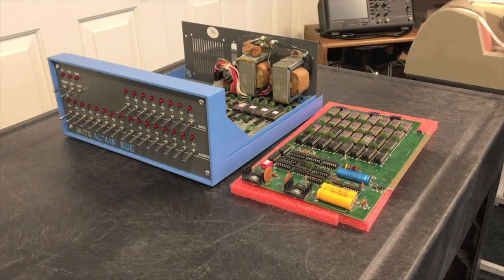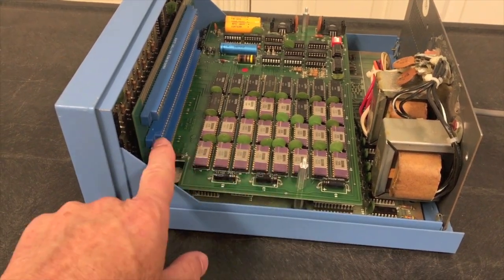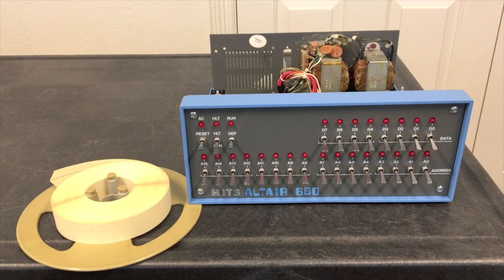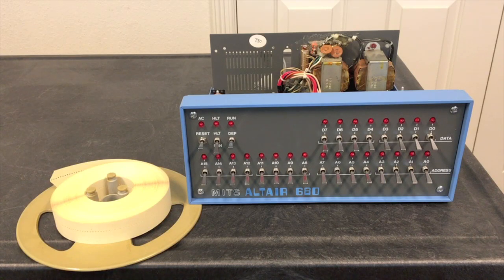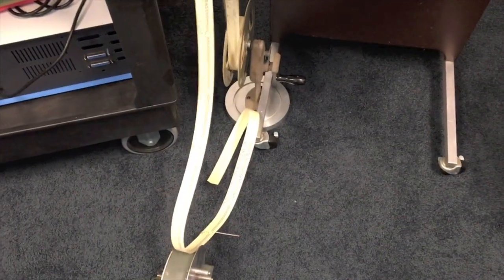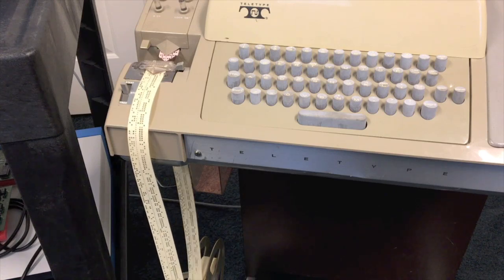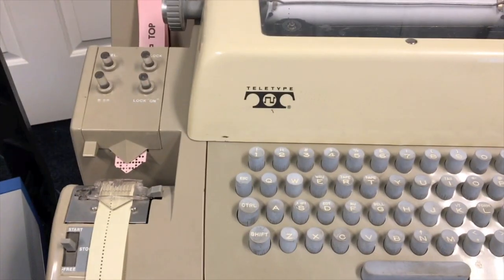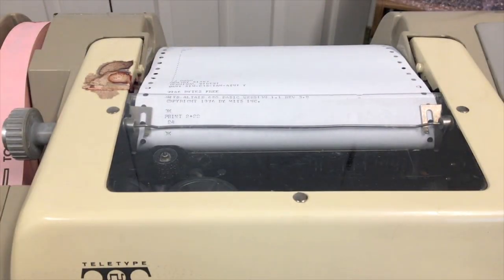8K BASIC on the Altair 680 Computer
Loading and running Altair 8K BASIC on the Altair 680 computer.